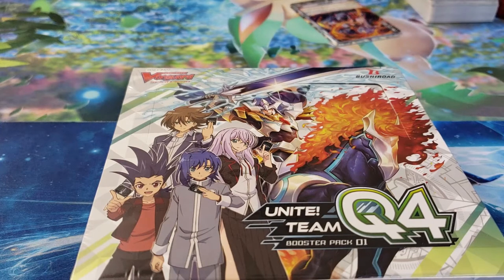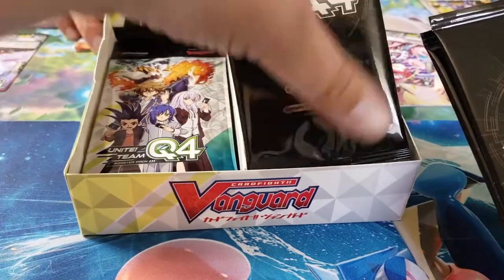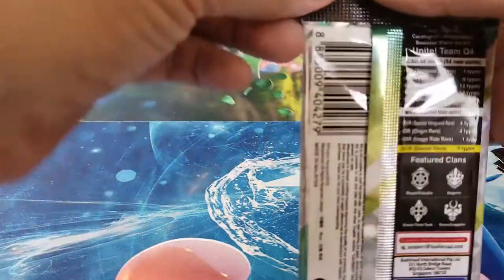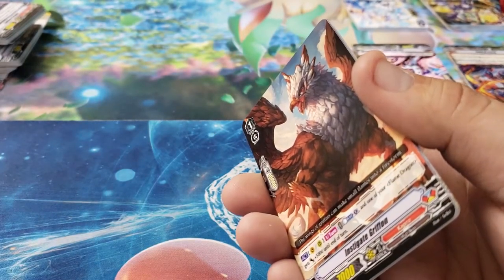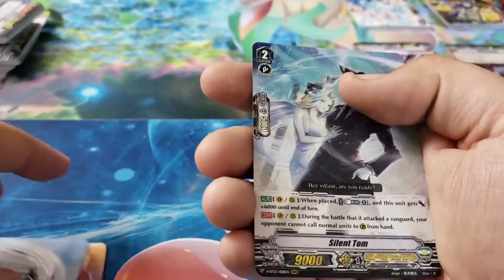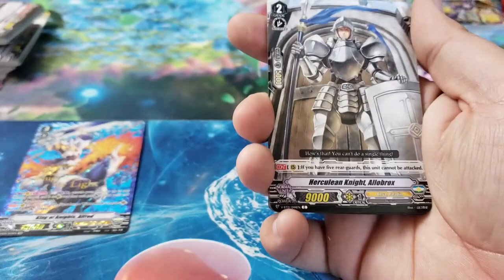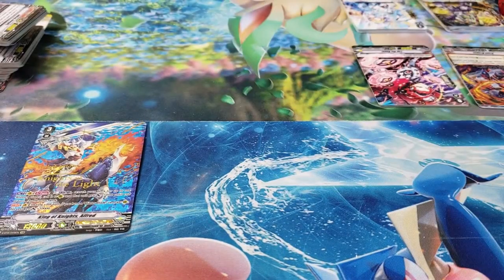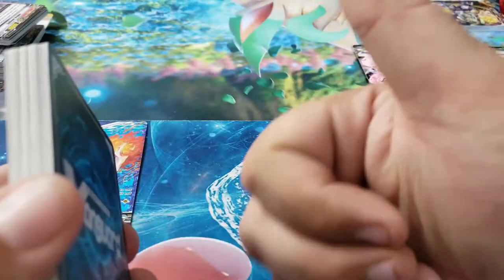Card Fight Vanguard UNITE! Q4 Box Opening Sweet Pulls!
We open a brand new box of card fight Vanguard Unite! Q4 and it was a great time with some pretty sweet pulls we will be doing more as more product releases. Until then Stand up my Vanguard!